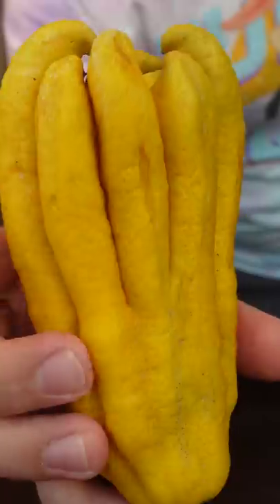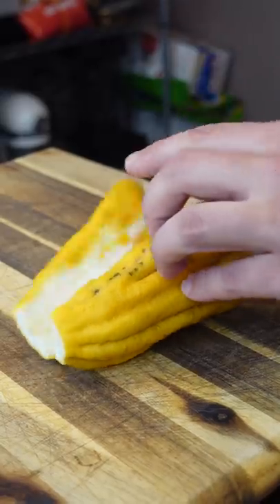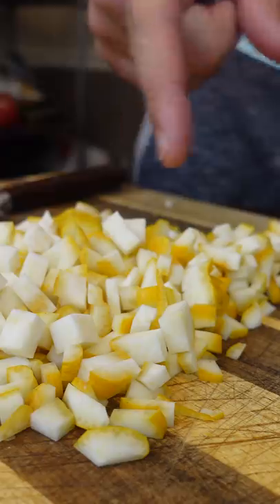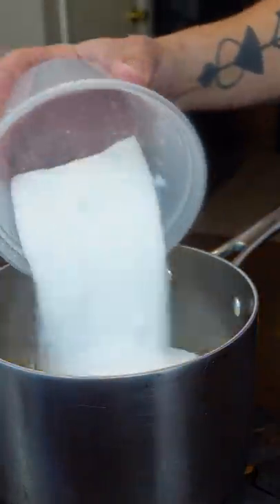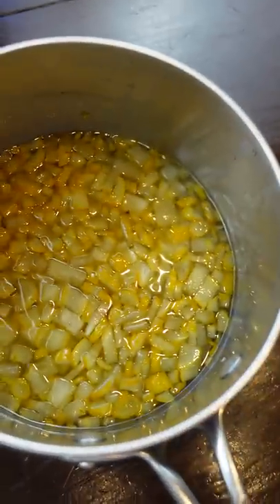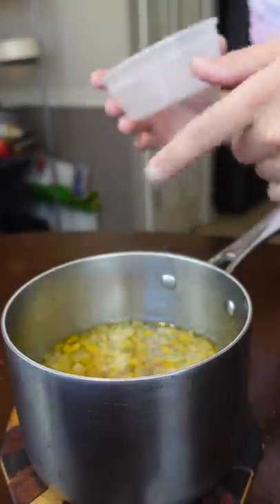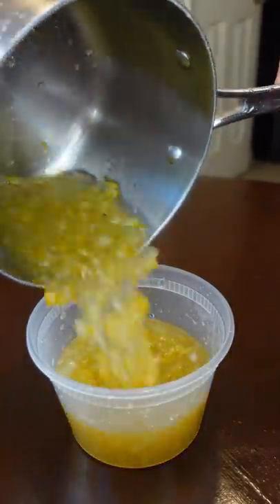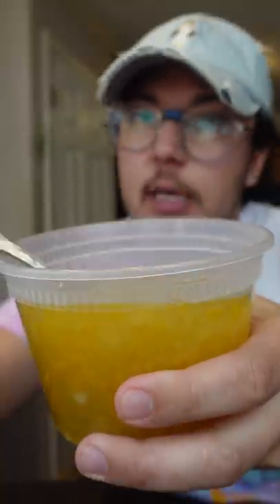My First Time Trying Buddha's Hand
Recipe:
8oz Buddha's Hand
16oz sugar
1/2c vinegar
1/2tsp salt
1c water

- Bring everything to a boil and cool!